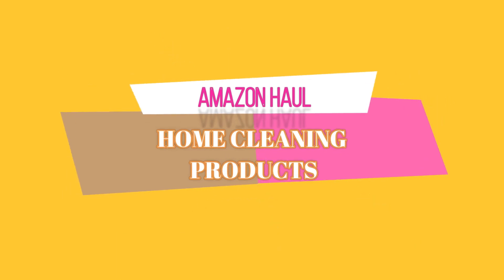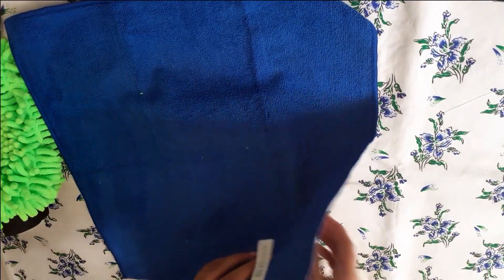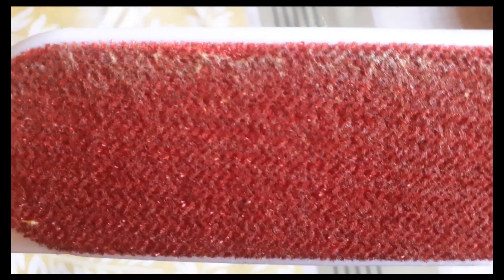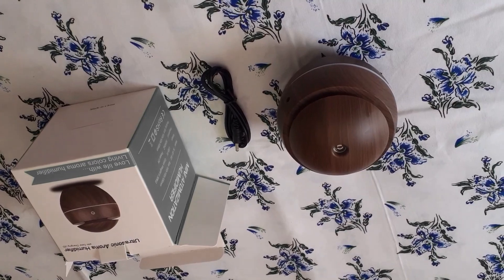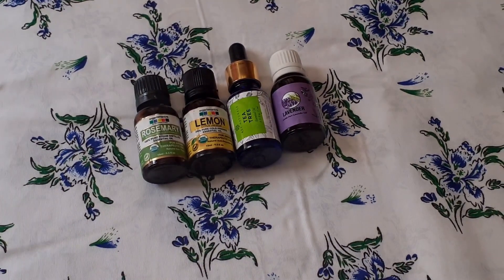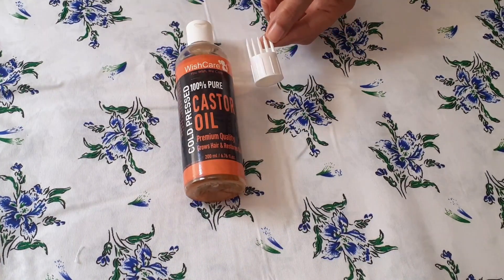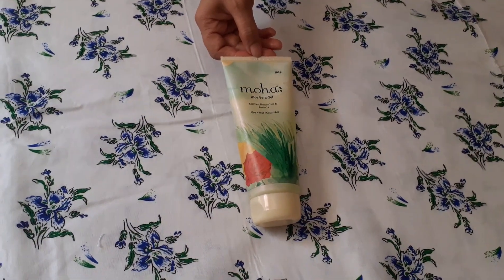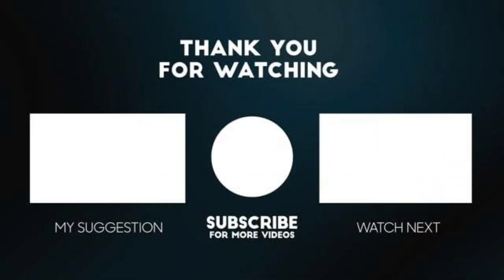AMAZON HAUL | BEST CLEANING PRODUCT | AMAZON SELF CARE PRODUCT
Hello Guys!

Today's video is on amazon cleaning and self care products as in span of these three month we realized how important is cleaning of our surrounding with that our self care routine. Below given are product links :-
1.MICRO FIBER CLOTH
2. LINT REMOVER BRUSH
3. HAND TOWEL
4. AROMA DIFFUSER
5.  LEMON ESSENTIAL OIL
6. ROSEMARY ESSENTIAL OIl
7. TEA TREE OIL
8. LAVENDER ESSENTIAL OIL
9.CASTOR OIL
10. SWEET ALMOND CARRIER OIL
11. JOJOBA CARRIER OIL
12. ROSEHIP CARRIER OIL
13. ALEO VERA GEL
14.SHEA BUTTER
15. BEEWAX

I hope you would have found this video useful.